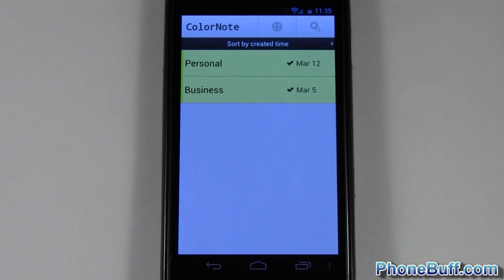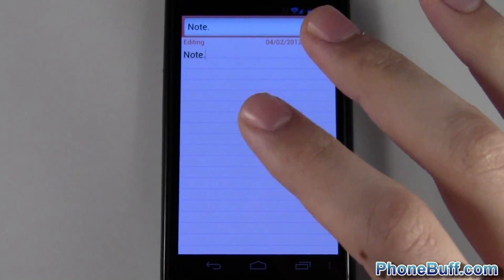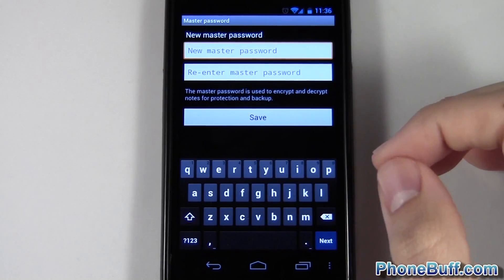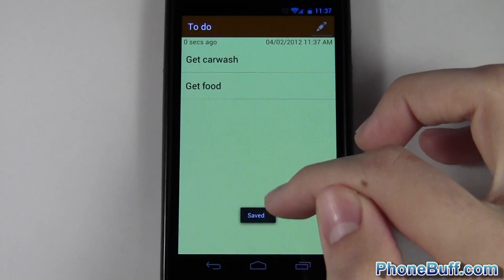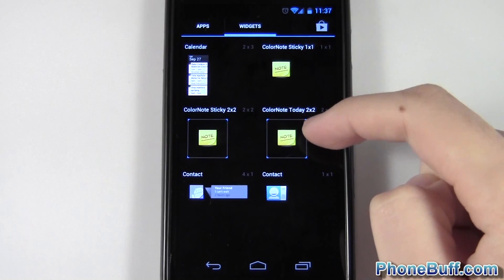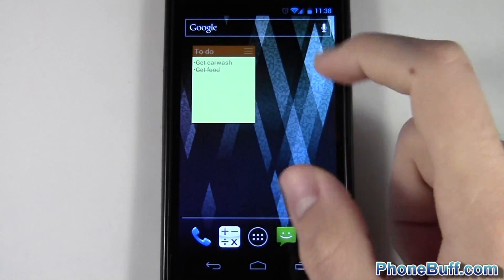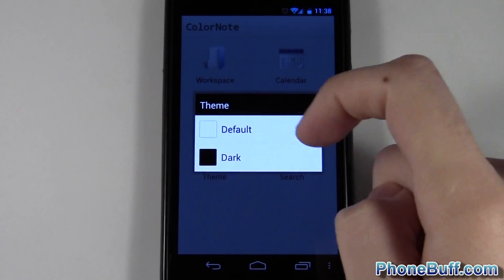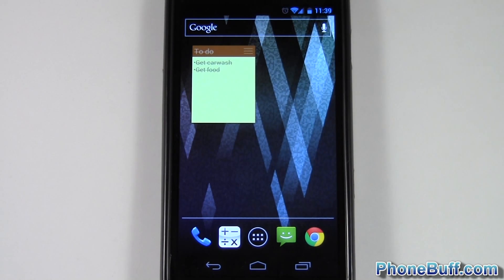ColorNote Notepad Notes App Review (for Android)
In this video, I review the popular note taking app, ColorNote, showing you the ins and outs of the app and its features. Some of these features include being able to take notes and create to-do lists, setting reminders for your notes, and having the ability place a note widget on your Android phone's home screen (looks like a Post-It). ColorNote is available for free on Google Play.

Send Products To:
PhoneBuff
23811 Washington Ave 110-394